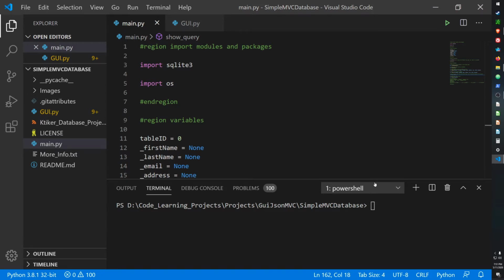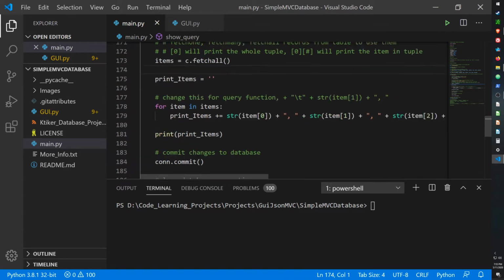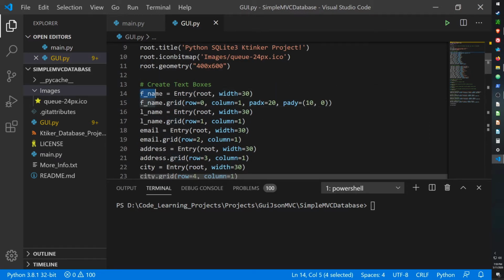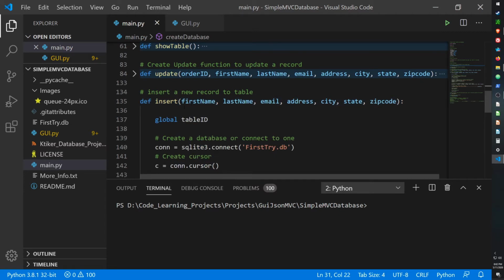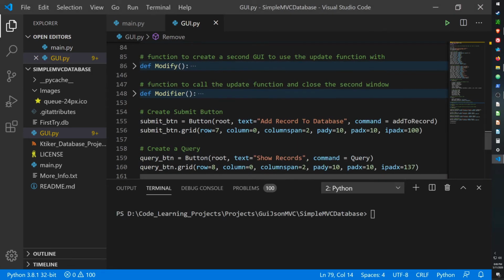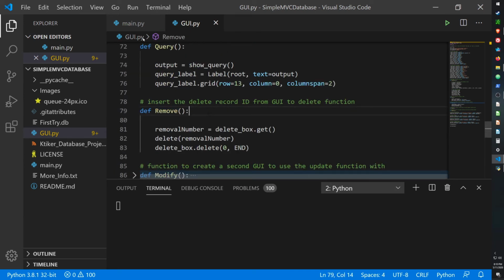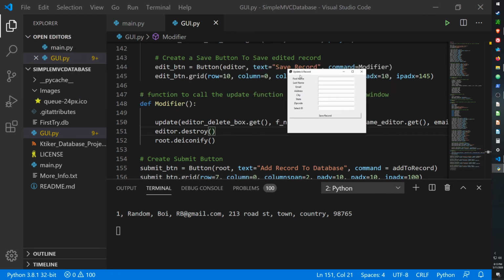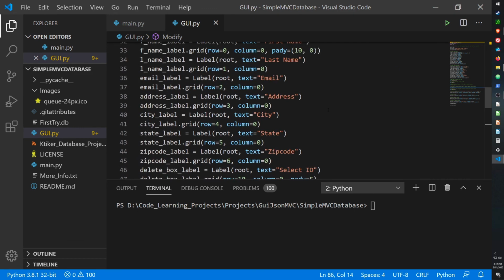SQLite3 Database GUI, Organization, and Updates - Ktinker Database Project Series #4!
Hi Guys

Today I will go over some changes I have made to the Python Database project with a Ktinker GUI.

For Starters, I have now added 4 new items that the database tables will now keep track of, those being the Address, City, State, and zipcode of our entries.

In addition, I have commented out all invoke lines to call our functions from the main script temporarily, instead all functions will be called from the GUI script that I have created using KTinker to create a front end graphical user interface for the user of this software.

Speaking of which, the GUI script has 8 lines that takes the user information from the user,  which are then placed into the table using command functions that call the functions from the main script to store the information in the database.

The GUI currently has four buttons, giving it four abilities:

 - The ability to insert information into the table in the database
 - The ability to Query information from the DB in order to view it in the GUI and terminal
 - The ability to delete an entry from the DB based on it's rowid
 - The ability to modify an entry from the GUI using the update function, this creates a new GUI which takes in the entries that will be updated on the old entry based on it's rowid number.

Also the current implementation of my code is similar to the Ktinker Database project done by Codemy, I do realize the issues with that, but the reason for this is to simply get a working example for this stage of the project, the final version of this project will be it's own source code and will not
resemble this version overall.

LBRY: @RandomTech7 - lbry://@RandomTech7#d/SQLite3_Ktinker_Database_Video4_720p#4